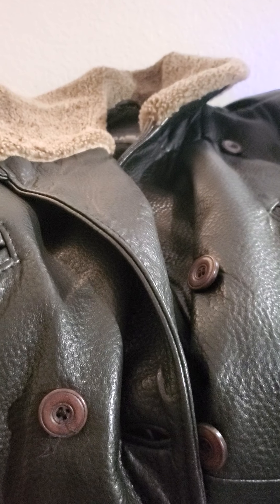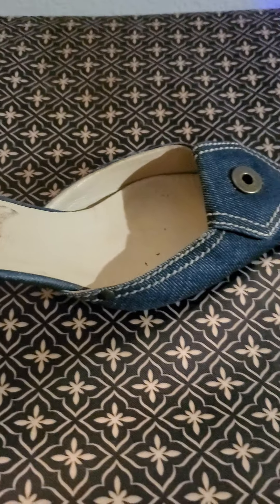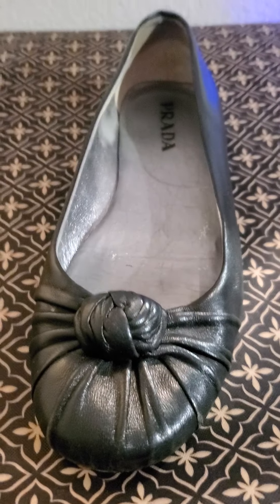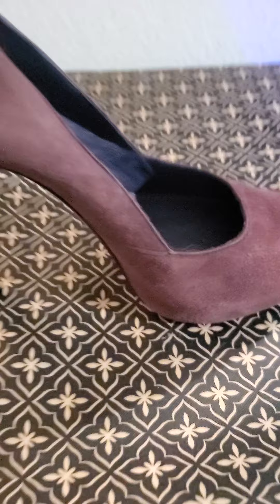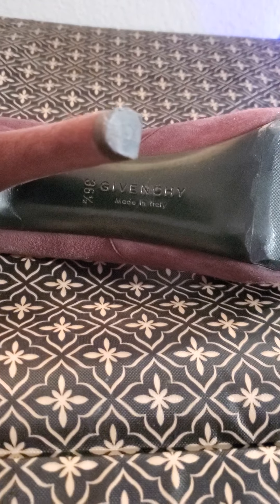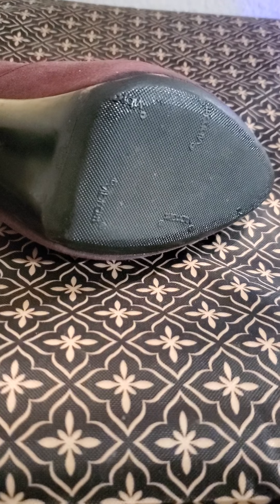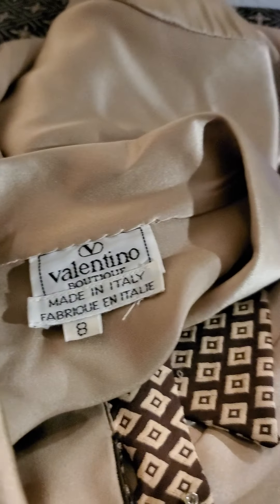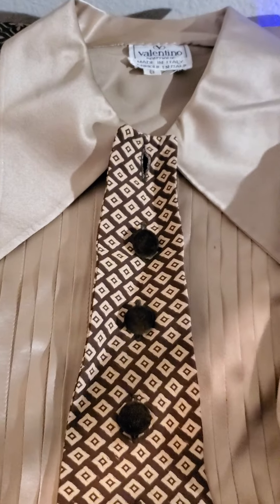Thredup rescues DIY designer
7 items for $120
Sorry the video is kinda blurry